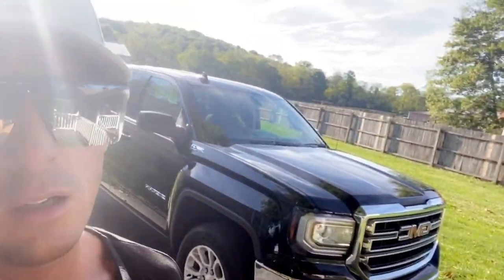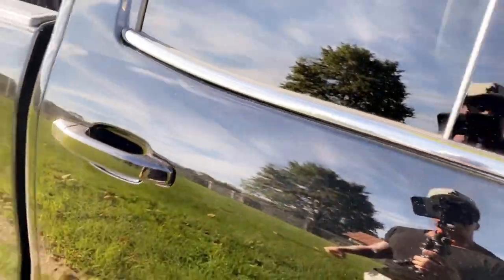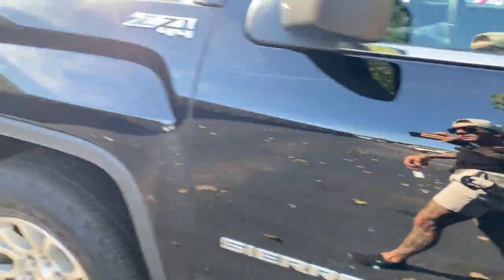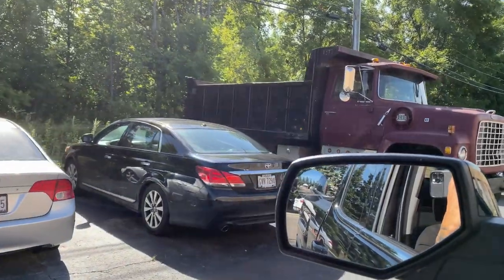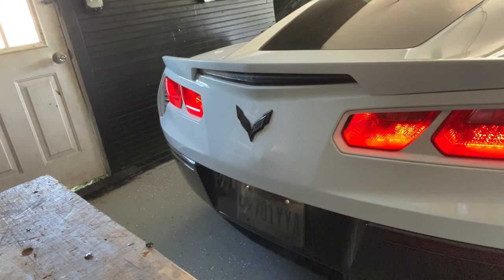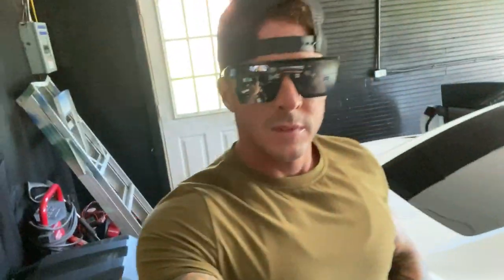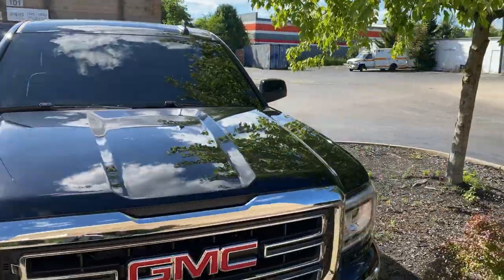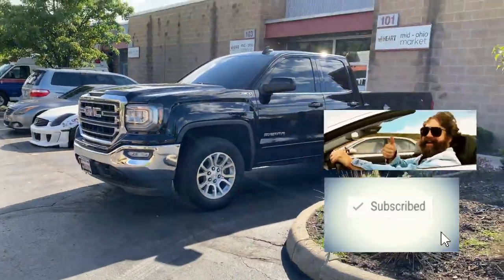Day with Me! First Mods on The Truck And Deadlifts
I’ve had the truck less than 24 hours and already gettin it to fit me! And i deadlift heavy!!